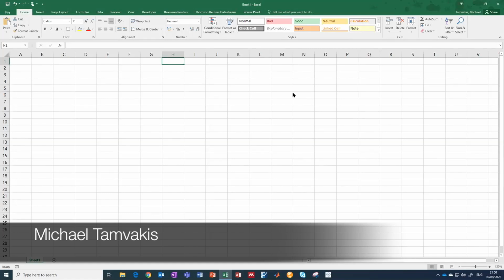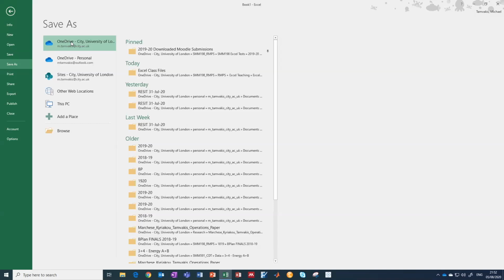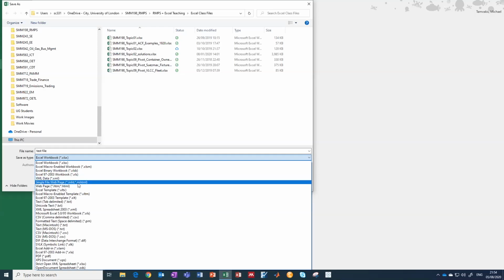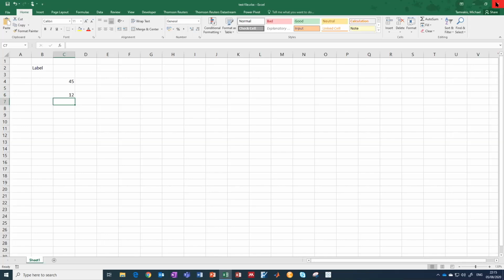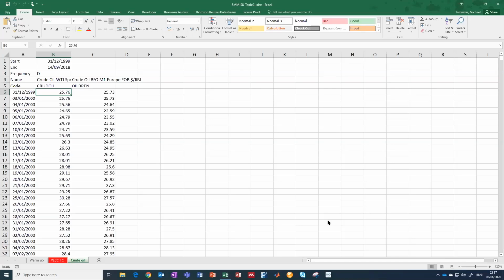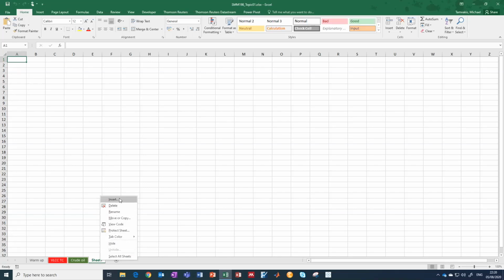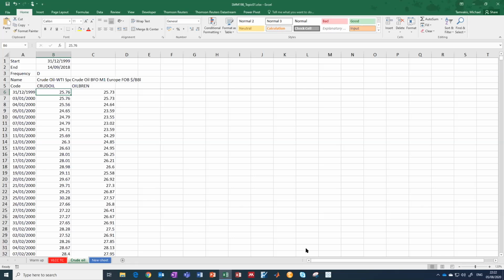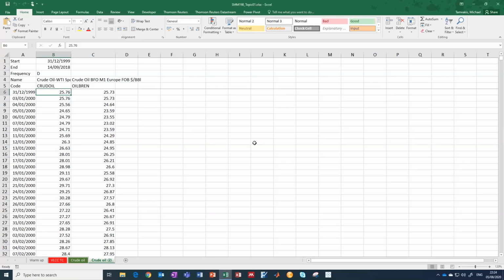Excel 1b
Files and sheets:
- Create a new file, save it, close it, open existing file
- Create new sheet, copy existing sheet, change sheet name and tab colour